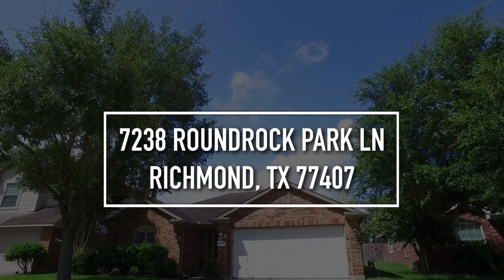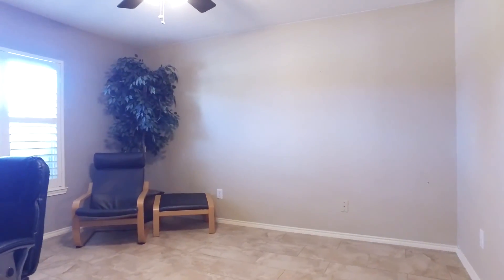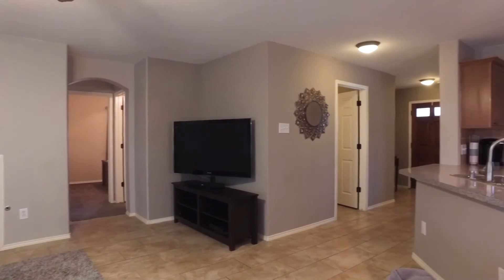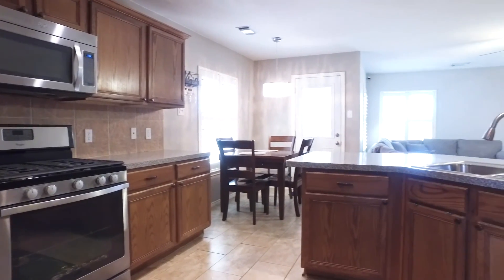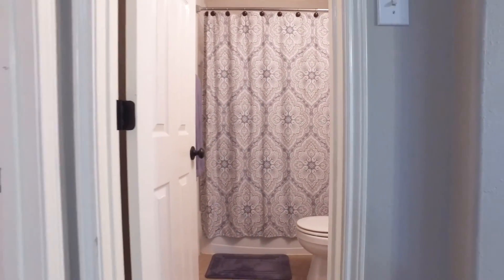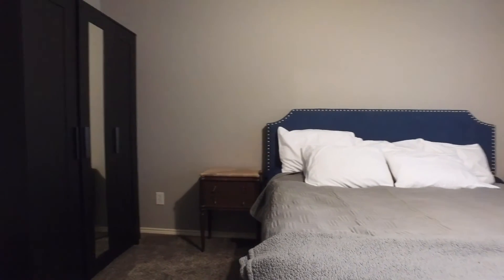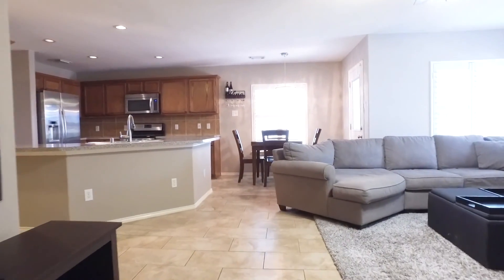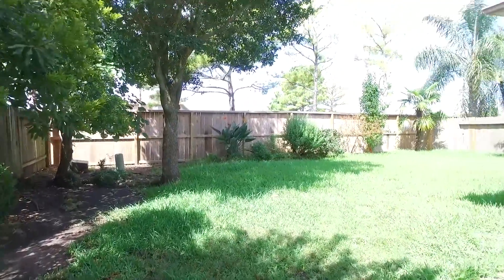7238 Roundrock Park Ln, Richmond, TX 77407 VO